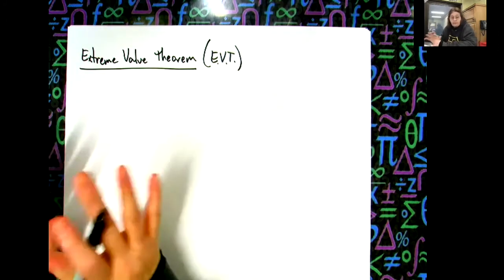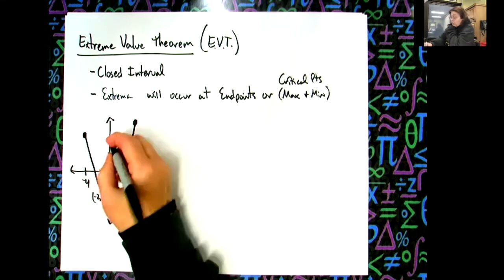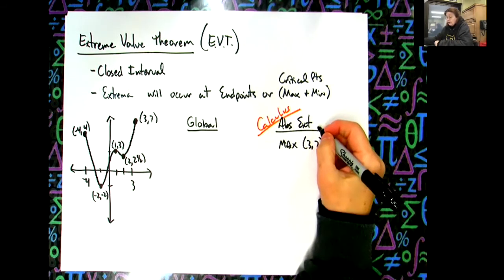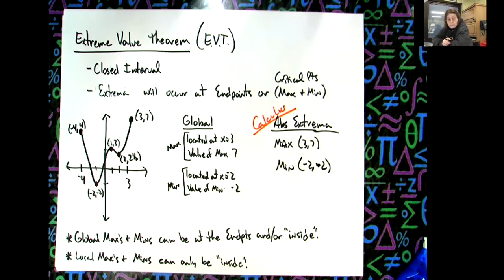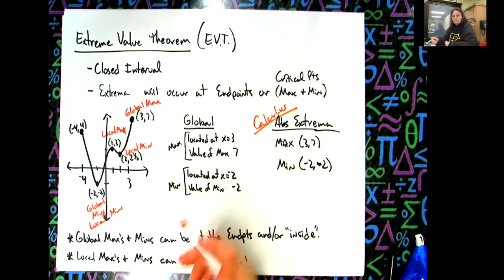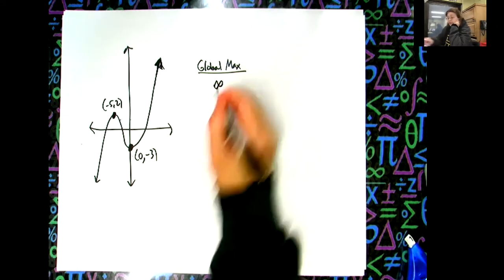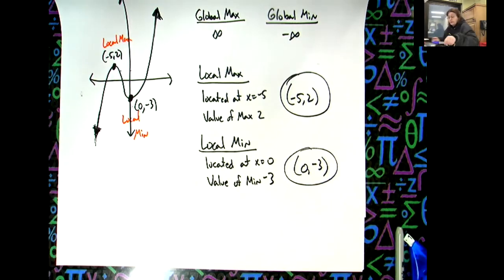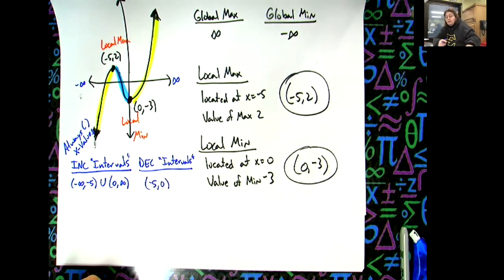A Simplified Look at EVT to Introduce Max's and Min's of Functions in Pre-Calc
This video is a simplified look at the Extreme Value Theorem (EVT) in order to introduce Max's and Min's of Functions in a Pre-Calculus class.  Local Max/Min's and Global Max/Min's are also discussed.